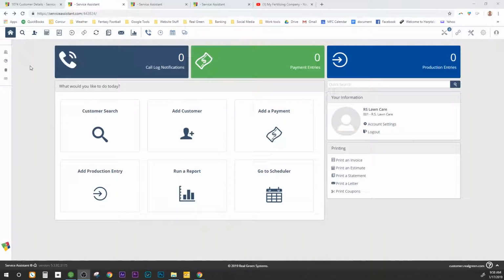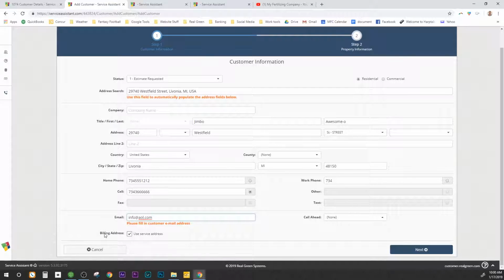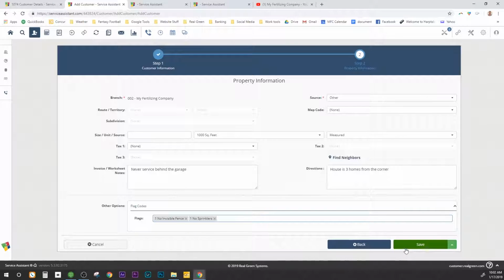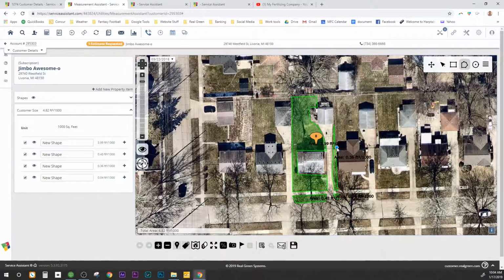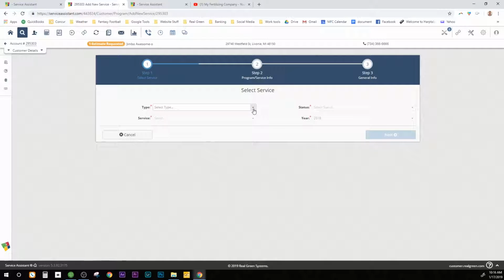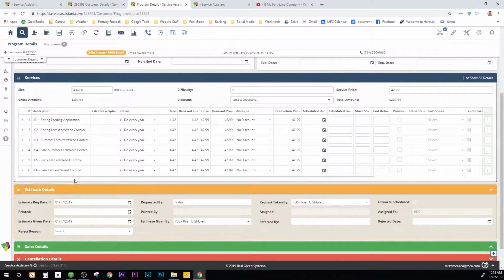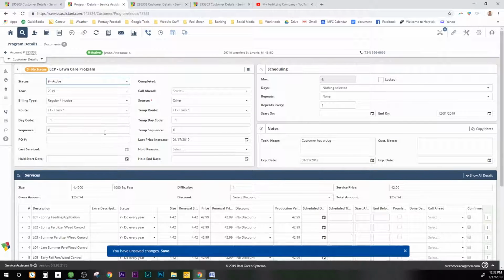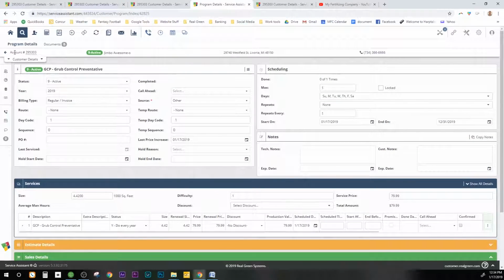Add New Customer - How to enter a customer in SA5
This is a video tutorial on how My Fertilizing Company enter customers information and completes the sales process on Real Green Systems Service Assistant 5.